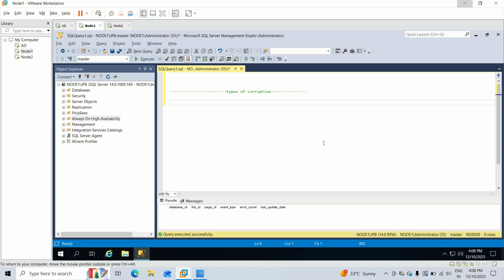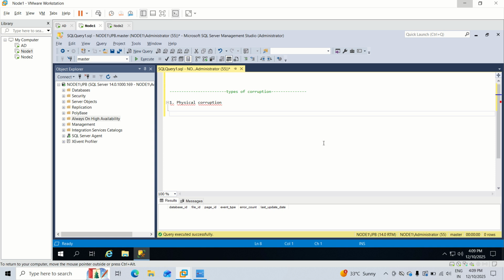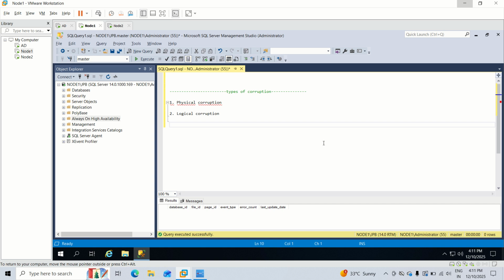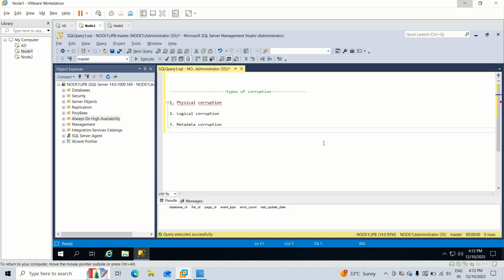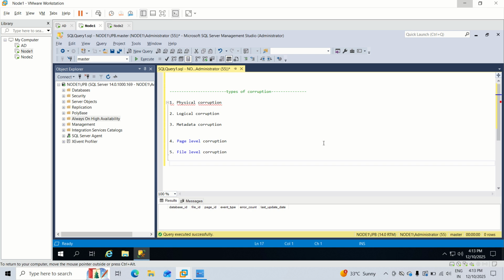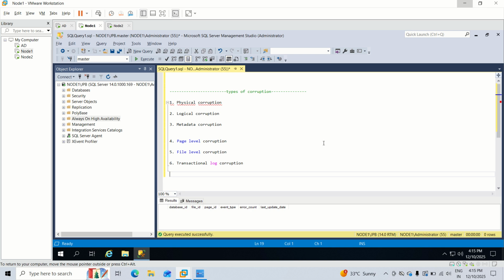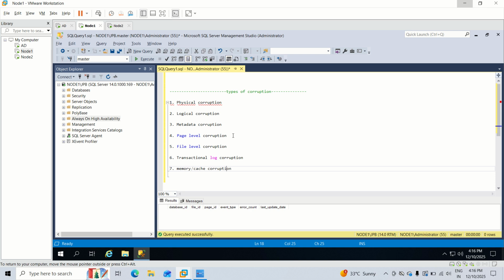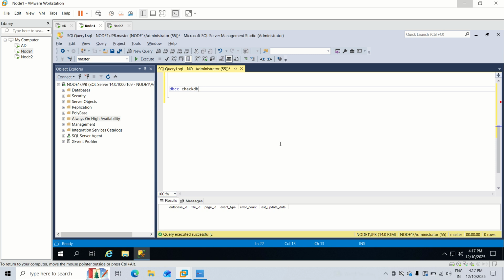SQL Server Corruption Types Every DBA Must Know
Learn all the types of corruption in SQL Server in this detailed DBA tutorial.
In this video, we cover:
✔ Physical Corruption
✔ Logical Corruption
✔ Metadata Corruption
✔ Page-Level Corruption
✔ File-Level Corruption
✔ Log File Corruption
✔ Memory/Cache Corruption
✔ How to detect corruption using DBCC CHECKDB
✔ How to prevent corruption in SQL Server

Beginners learning SQL Server

IT students

Anyone preparing for SQL Server DBA interviews